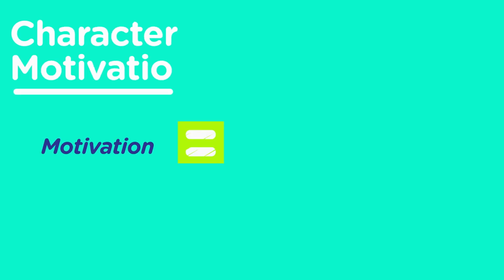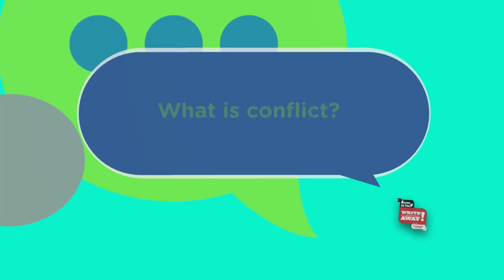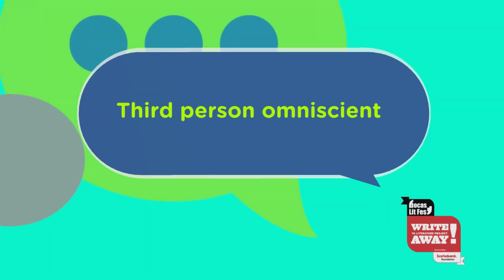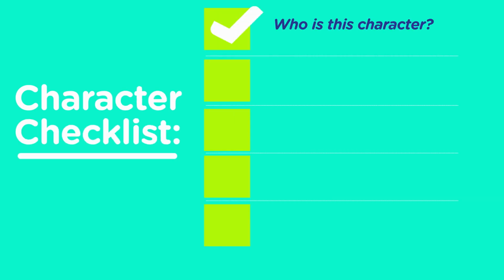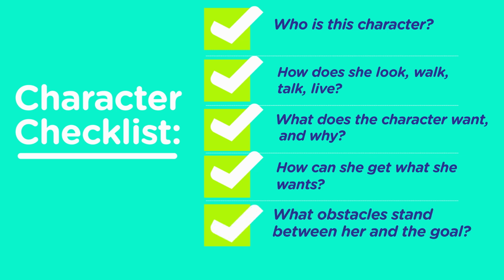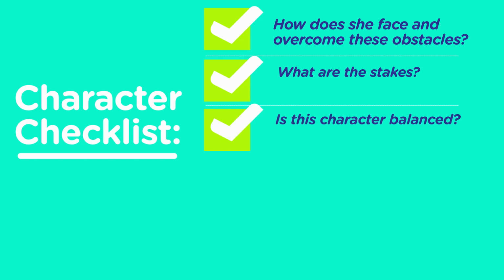2 Character Write Away! Final